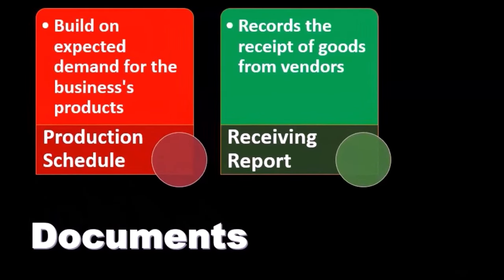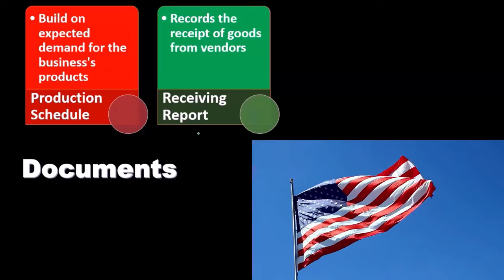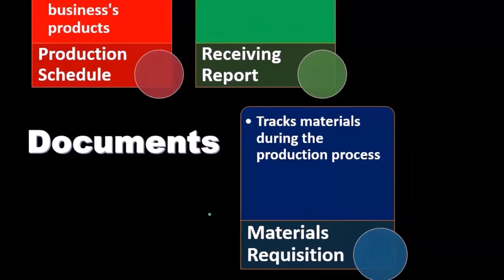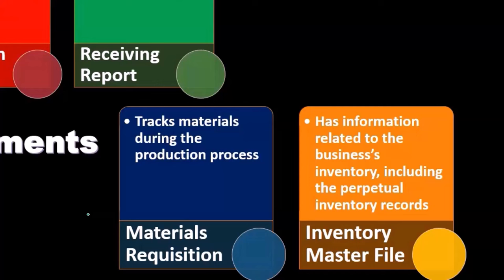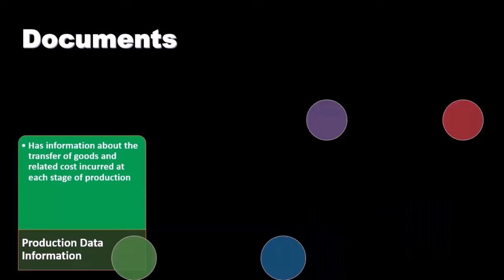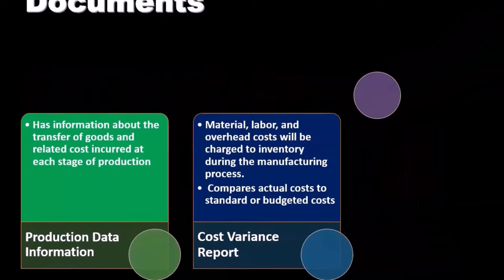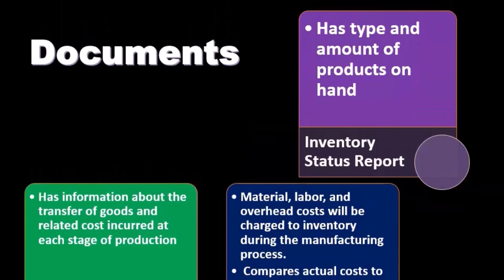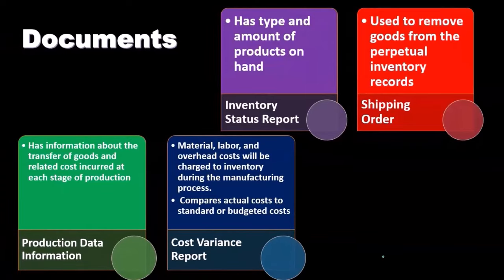Key Documentation in Inventory Management Auditing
Ensure a successful inventory management audit by maintaining the following key documentation:

Inventory Records: Detailed logs of all inventory items.
Purchase Orders: Documentation of all purchase requests and approvals.
Receipts and Invoices: Proof of received goods and related costs.
Stocktake Reports: Regular inventory counts and reconciliation records.
Supplier Contracts: Agreements and terms with suppliers.
Delivery Notes: Proof of delivered goods and quantities.
Return Records: Documentation of returned goods.
Audit Trails: Logs of all inventory movements and adjustments.
Compliance Reports: Documentation ensuring adherence to regulations and standards.
Keep these documents organized and up-to-date for effective auditing and inventory management.